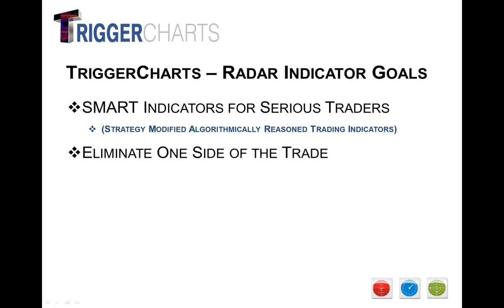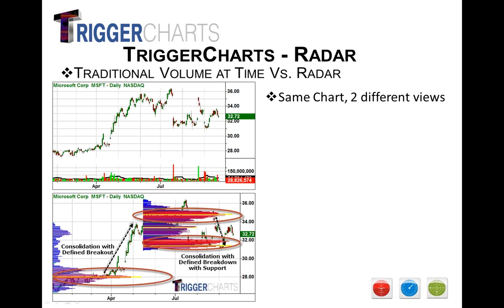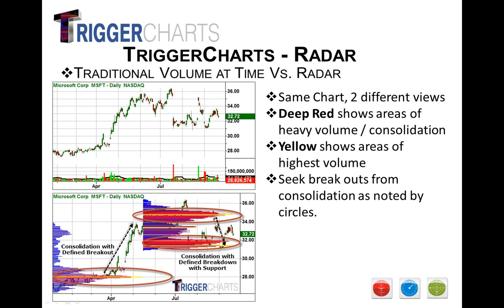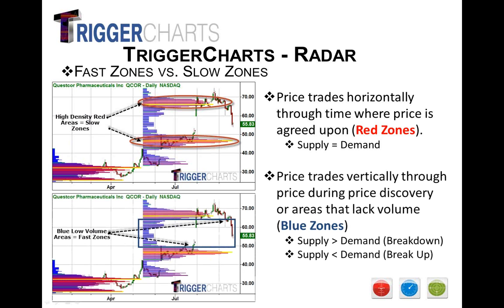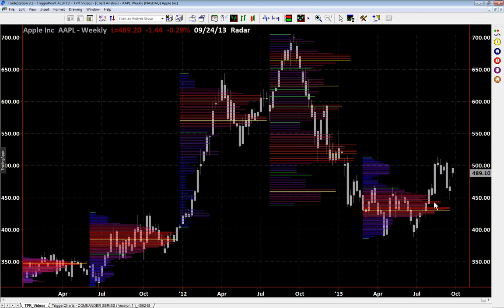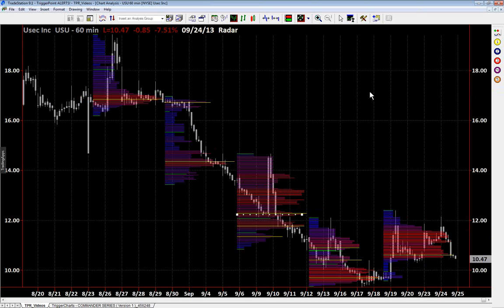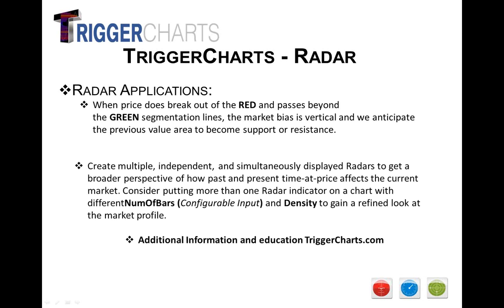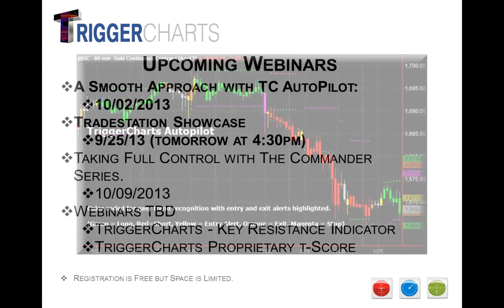Avoiding Turbulence with TriggerCharts - Radar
We take an in depth look at the TriggerCharts Radar indicator that is available on Tradestation. How to find where a vertical move will occur for a stock, future or forex position.